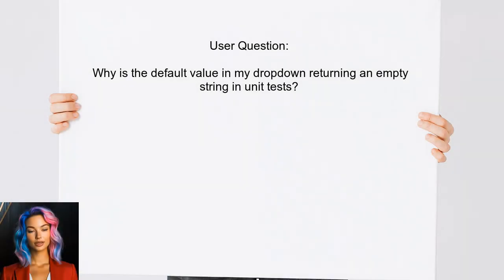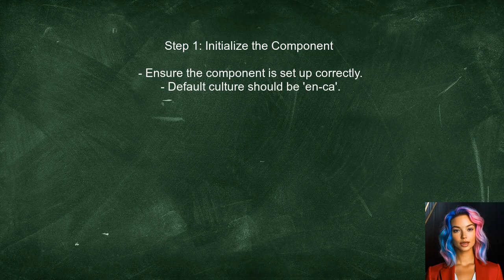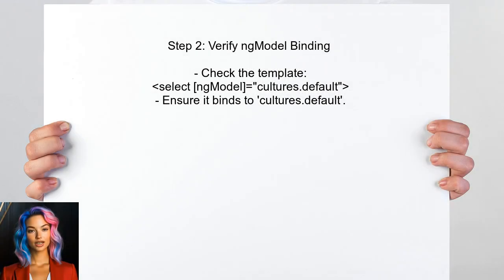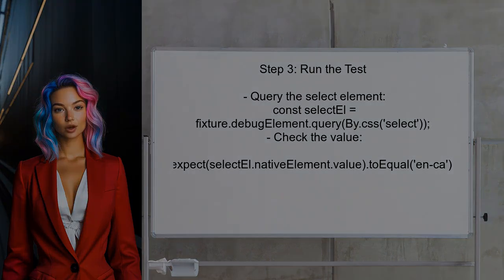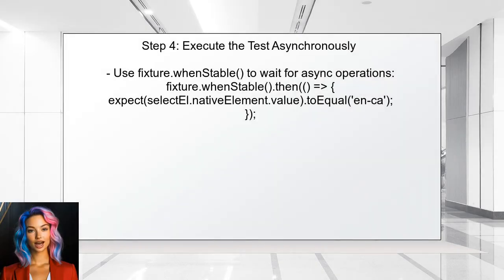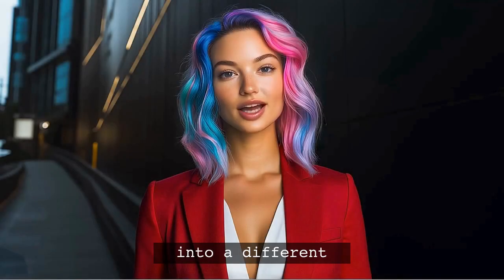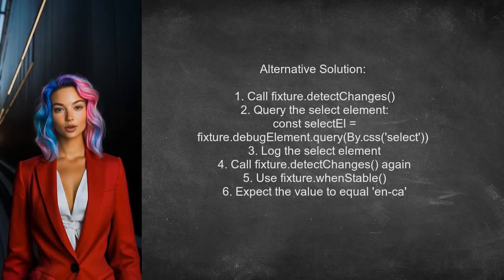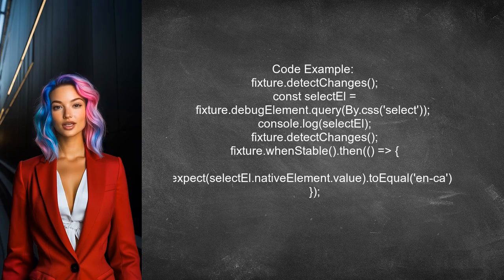Angular 2 Unit Test: How to Select Dropdown Value in Your Tests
In this video, we dive into the world of Angular 2 unit testing, focusing specifically on how to effectively select dropdown values within your tests. Whether you're a seasoned developer or just starting out, understanding how to manipulate form elements in your tests is crucial for ensuring your application behaves as expected. Join us as we explore practical techniques and best practices to streamline your testing process and enhance your Angular applications.

Today's Topic: Angular 2 Unit Test: How to Select Dropdown Value in Your Tests

Related to